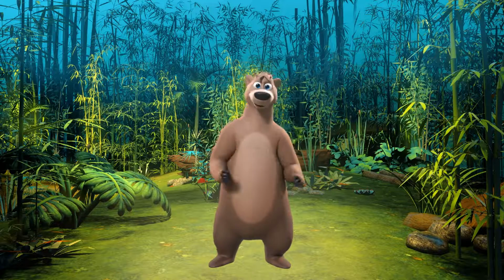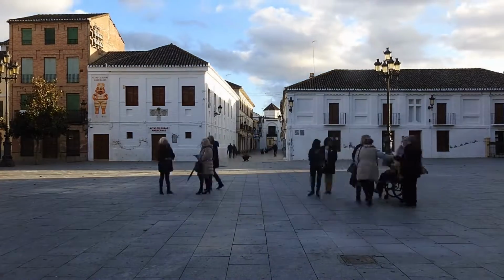Safety Video #154 - Lead Paint Exposure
In this video we discuss the dangers of lead paint exposure.